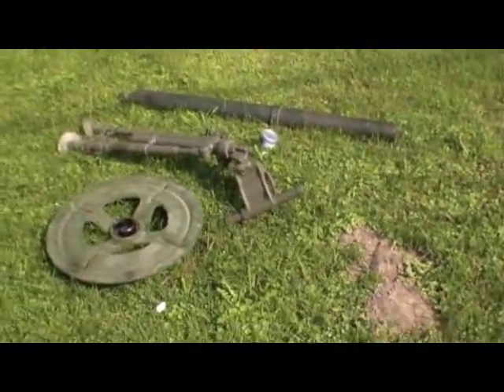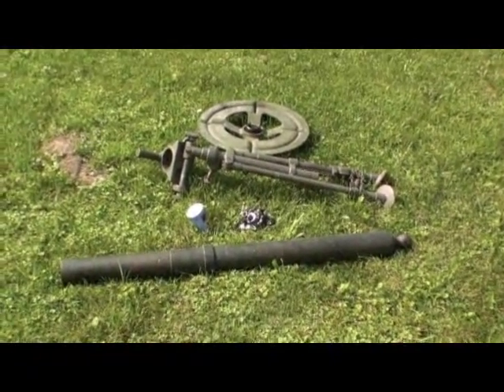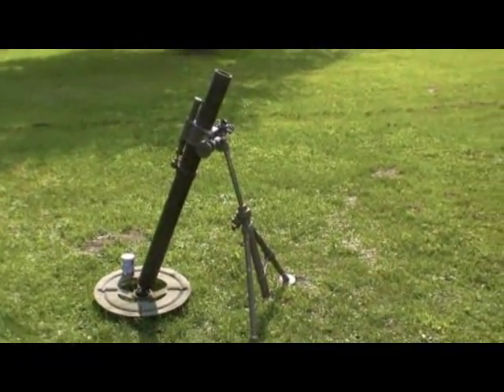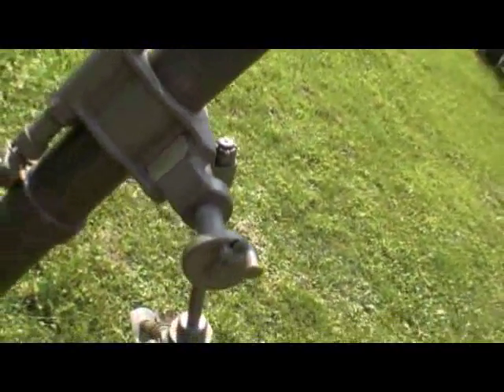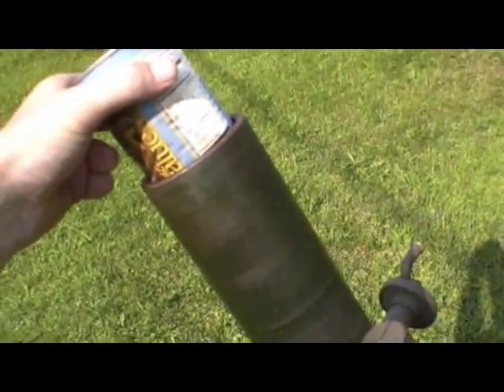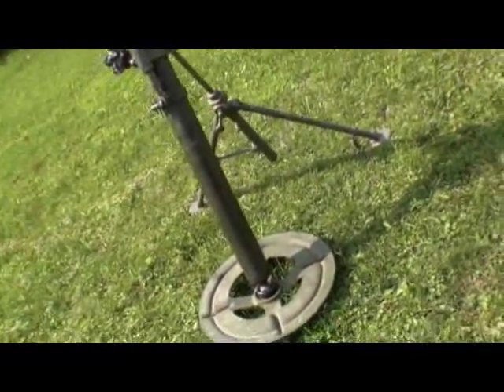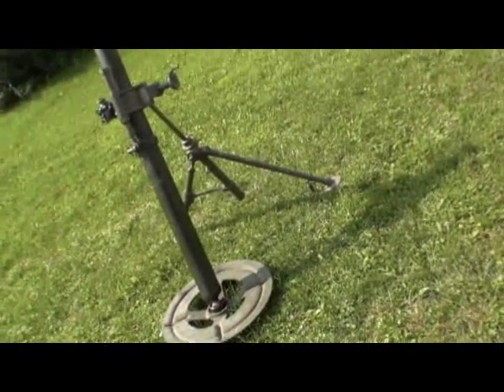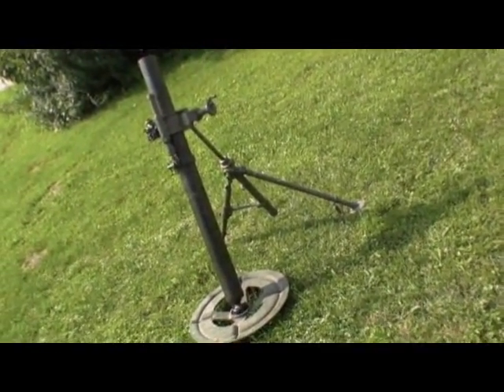81mm Black Powder Mortar closeup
a closer look at my 81mm Black Powder Mortar (which is actually 3 inch to keep the ATF happy)